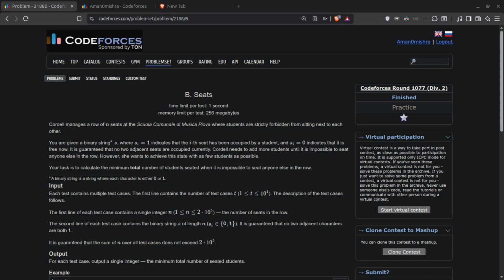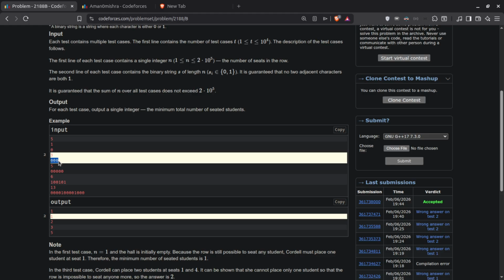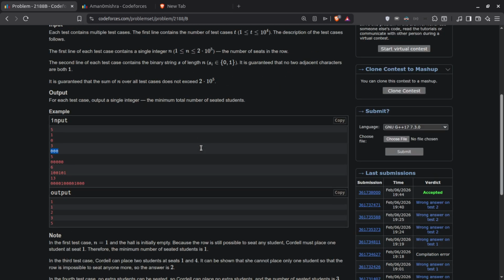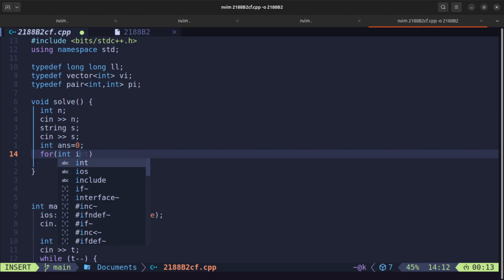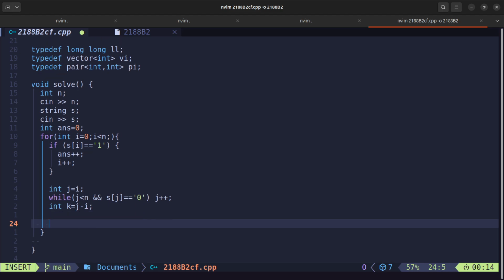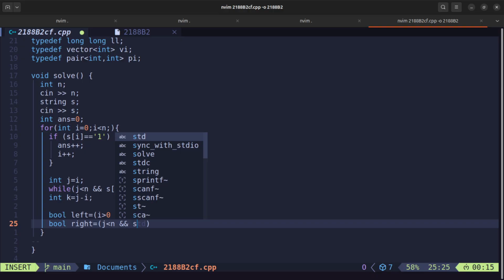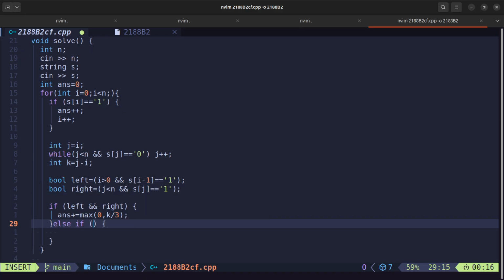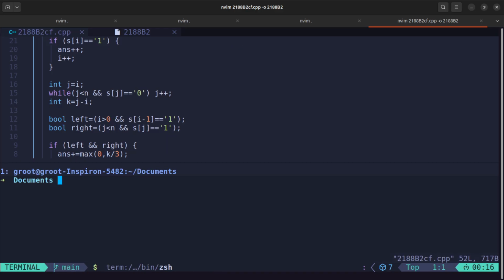Codeforces Round 1077 Div 2 — Problem B: Seats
In this video, we break down the greedy strategy step-by-step and explain how to calculate the minimum number of students that can be seated such that no additional seating is possible.

We analyze zero segments, edge cases, and convert the logic into an efficient O(n) C++ implementation that passes all constraints.

✔ Problem intuition
✔ Greedy reasoning
✔ Walkthrough with examples
✔ Clean C++ implementation
✔ Edge case discussion

Perfect for beginners learning greedy algorithms and competitive programming patterns.

Problem link: Codeforces Round 1077 – Seats